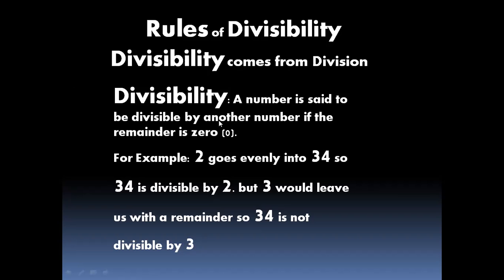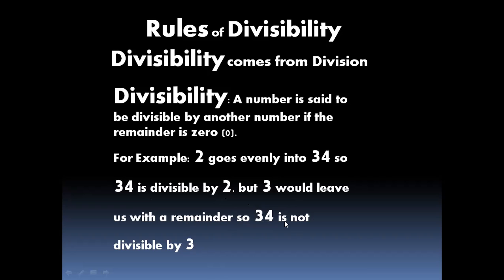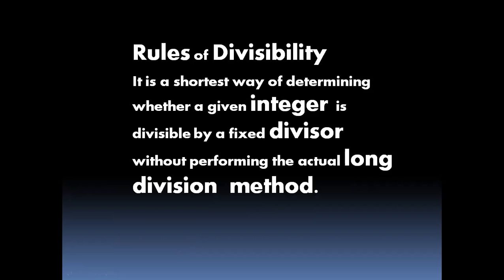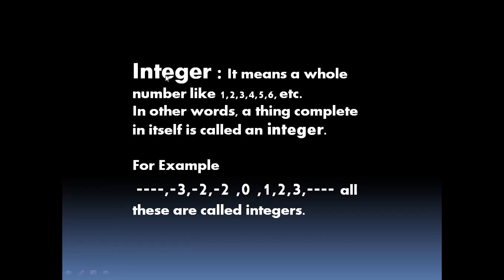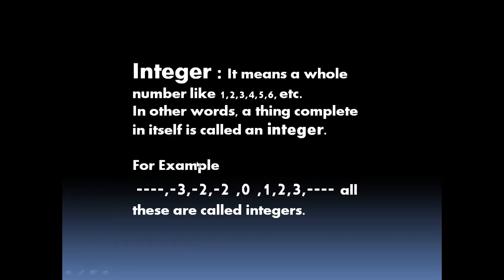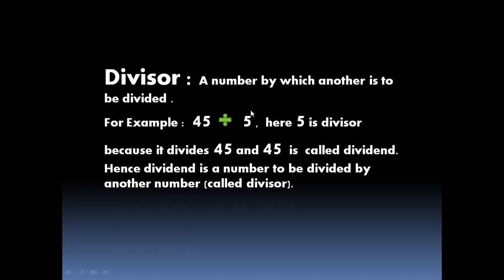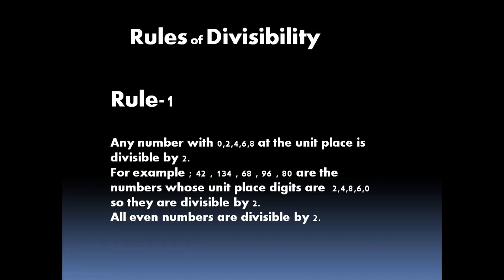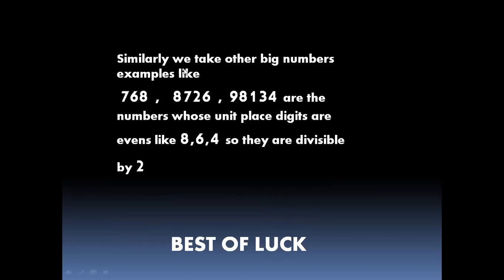Class 4 Math